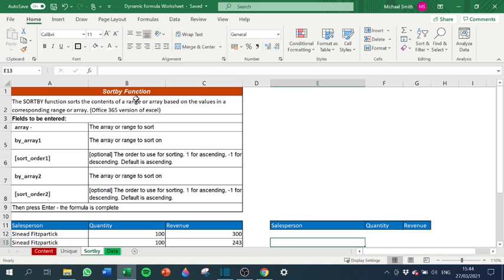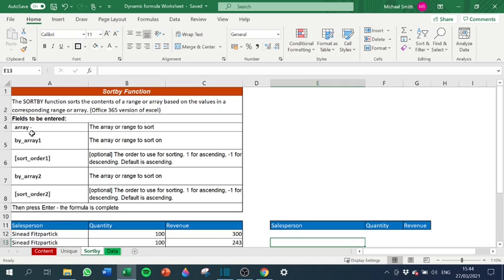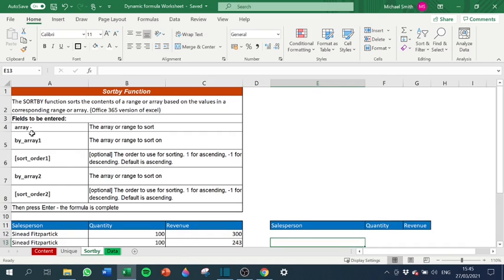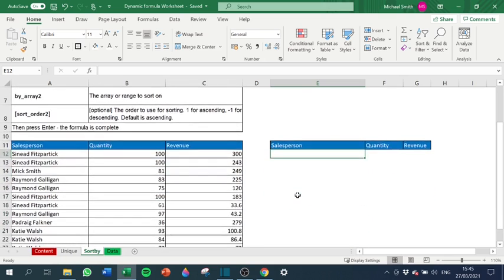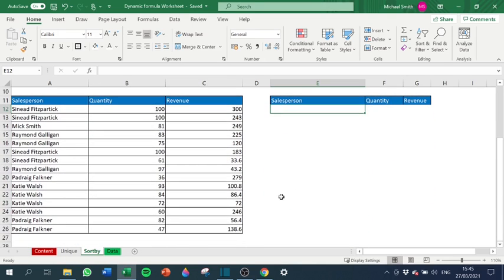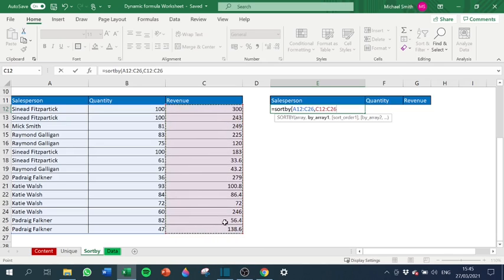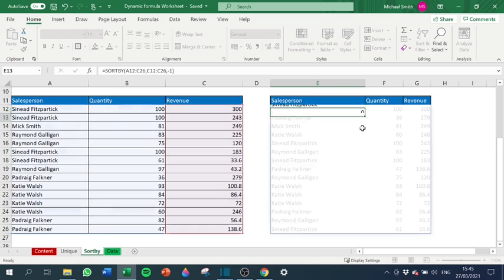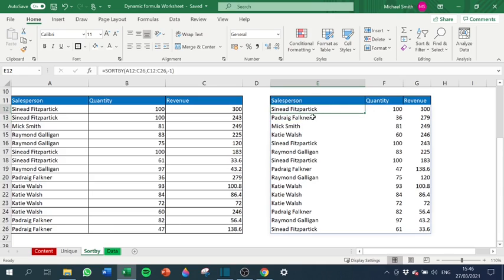How to use the sortby function in excel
The SORTBY function sorts the contents of a range or array based on the values in a corresponding range or array. (Available in Office 365)